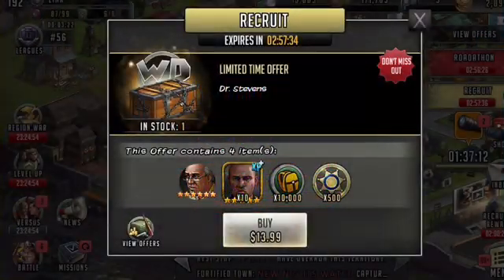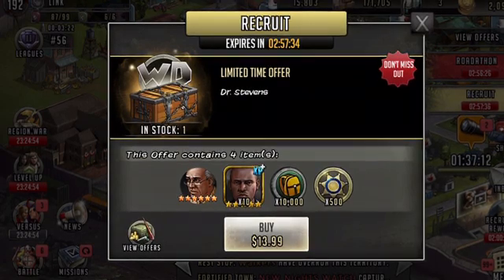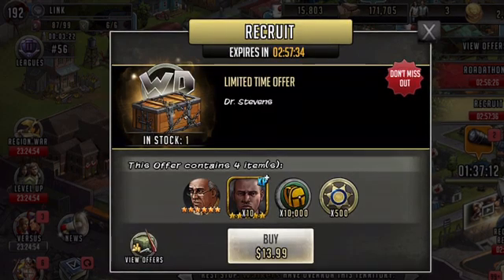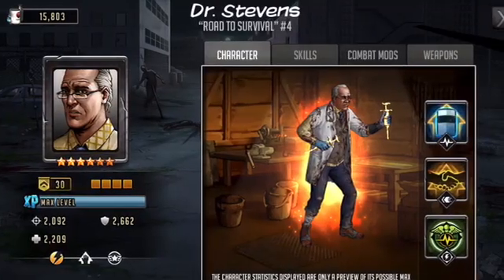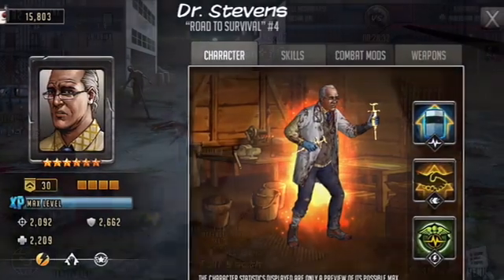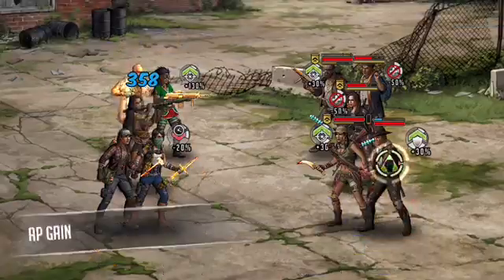Doctor Stevens offer and War vs Nightmare - The Walking Dead: Road To Survival TWD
In this video I talk about the Doctor Stevens offer that was up, $10 USD was a great price for anyone who didn't have this character yet.